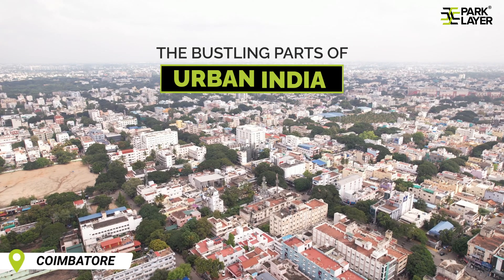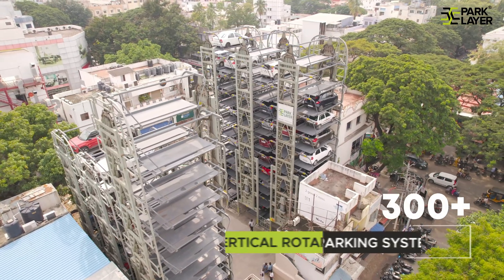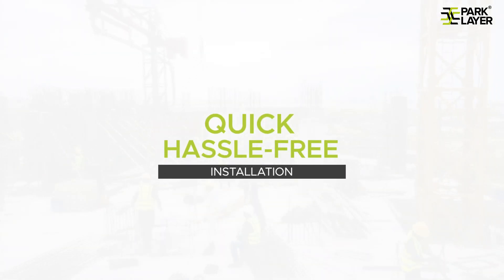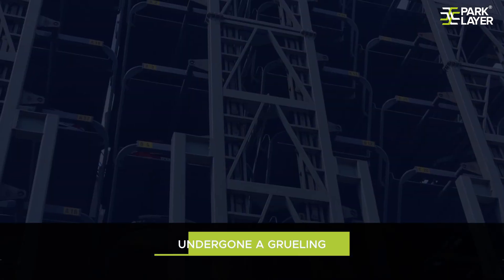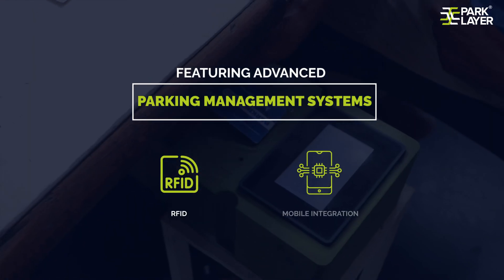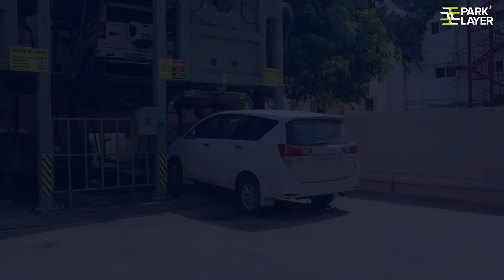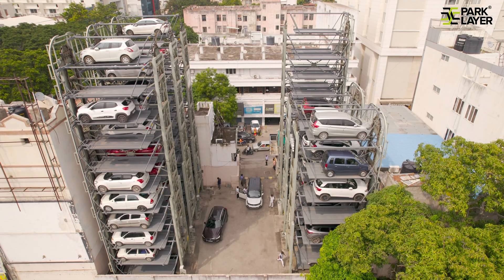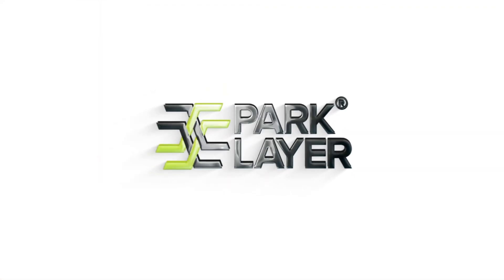Automated Parking System - Rotary Car Parking System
Discover how Park Layer’s Mechanical Car Parking Systems are transforming urban India’s parking. Our innovative automated parking solutions provide secure, efficient, space-saving, and reliable parking systems to bustling cities. A parking system where you can park vertically. Say a permanent goodbye to all your parking problems.

1. Customizable design
2. Efficient and quick Parking
3. Easy to Install
4. Low Maintenance Cost
5. Sturdy Design

Follow Parklayer on Social Media for Regular Updates, Here Are the Links to Our Profiles